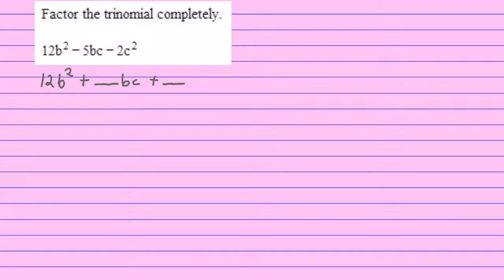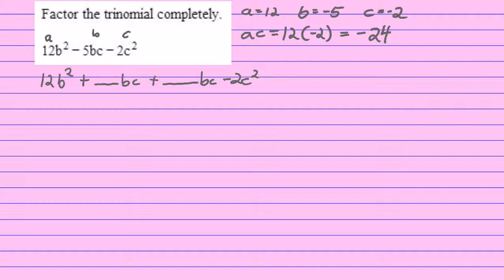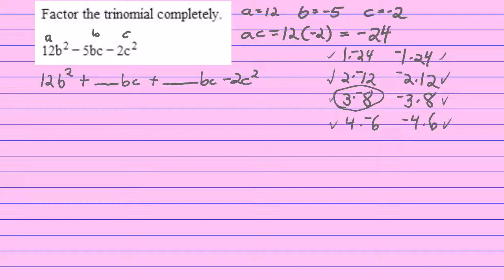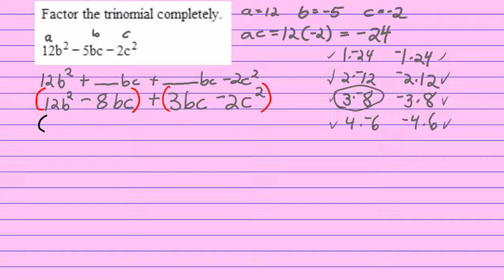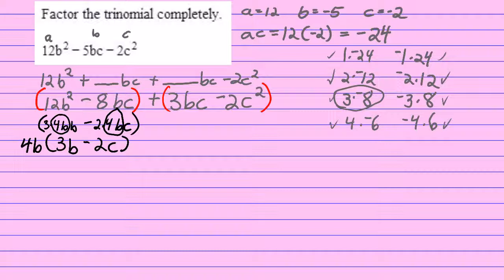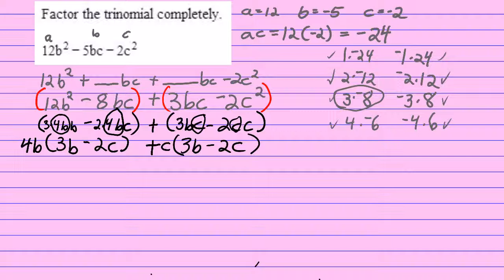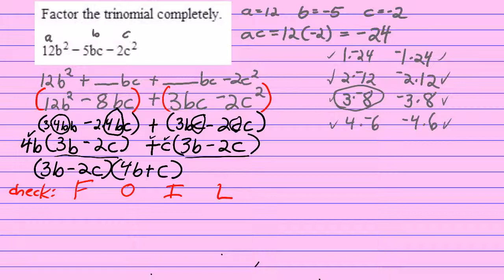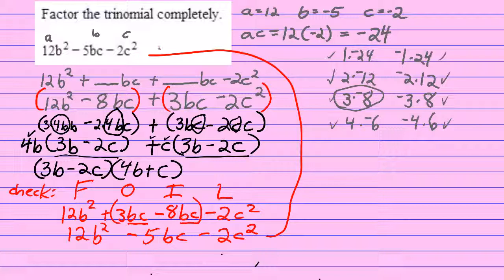Factor a More Complicated Trinomial by Grouping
In this video, we take on a two-variable trinomial and factor it by grouping.